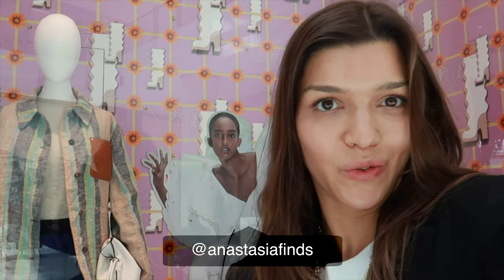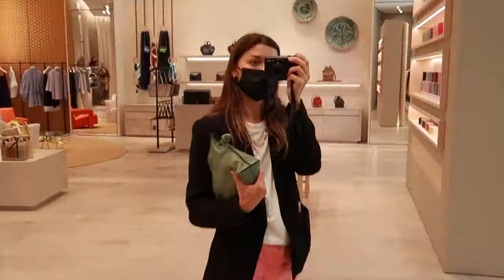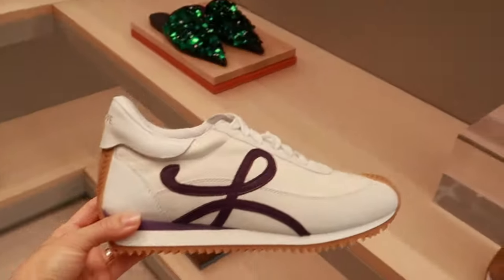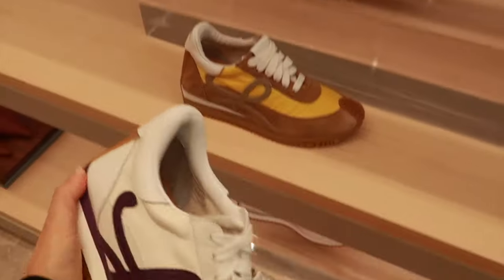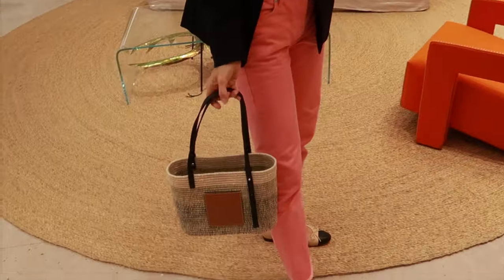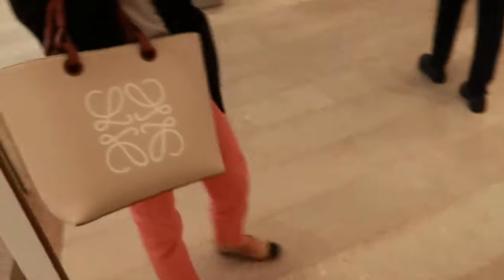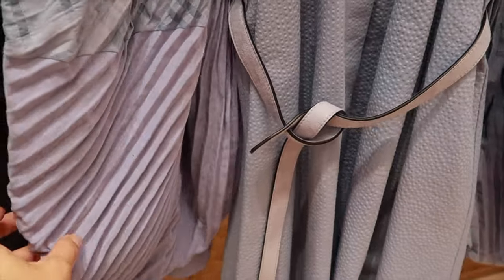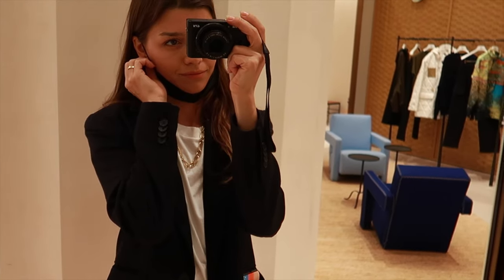LOEWE BASKET BAG, FLAMENCO AND SHOES 2021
Thank you for watching my shopping vlog on Loewe bags - the basket bag and the new raffia bag, I also want to show you their cool loewe flamenco clutch , new shoes and sneakers. These are latest from 2021.

FLAMENCO CLUTCH
FLOW RUNNER
LOW SNEAKER
BALLET FLAT
RAFFIA TOTE

If you wanted me to source or style any of these items for you contact my personal shopping page Instagram @personalshopperlondon

↓MY BODY MEASUREMENTS↓
height: 169
bust: 83
waist: 60
hips: 88

ANASTASIA FINDS IS A LUXURY PERSONAL SHOPPER AND FOUNDER OF @PERSONAL SHOPPER LONDON

Anastasia x

Anastasia Slunkova
P.O.59774
Al Bateen
Abu Dhabi
UAE